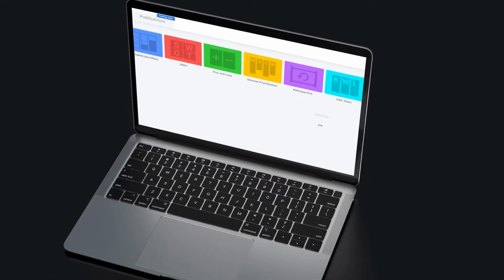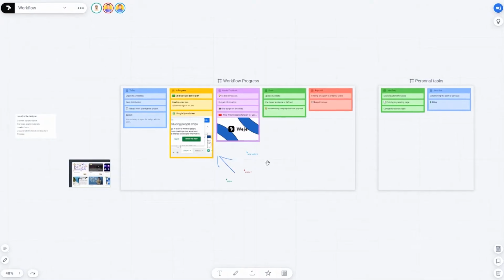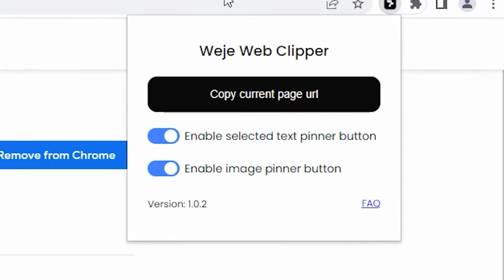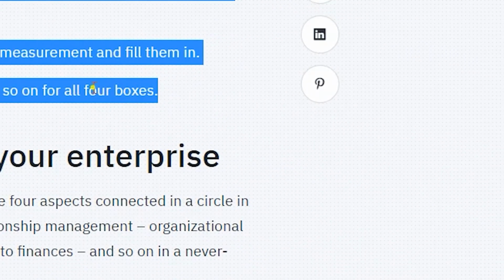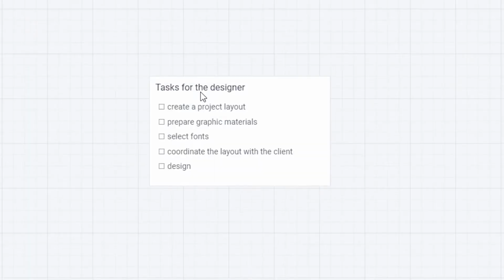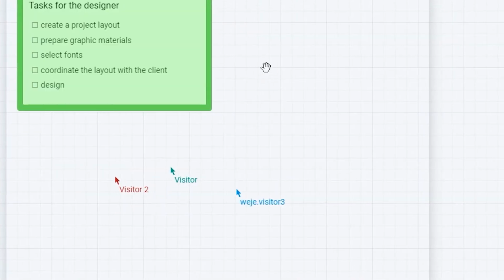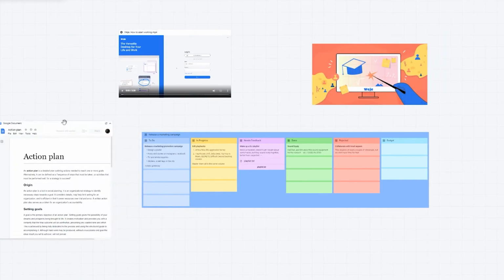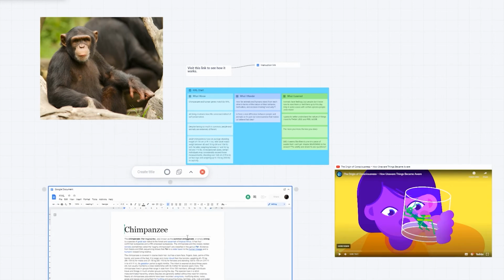Best online whiteboard | Virtual whiteboard App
Weje is an online whiteboard where you can collect, store and structure information. Create mood boards, mind maps, give lectures or collaborate together with friends and colleagues.